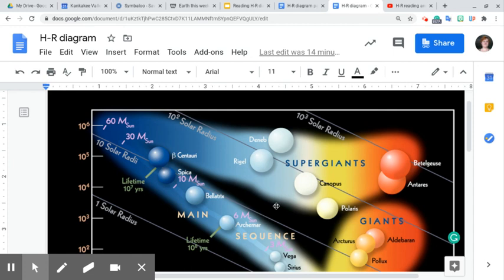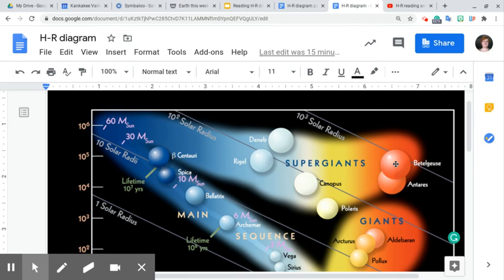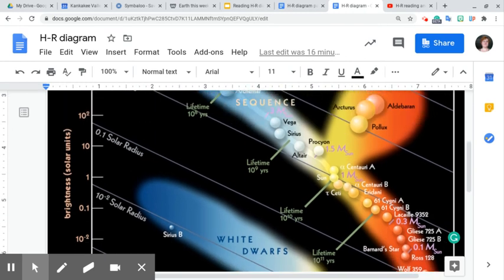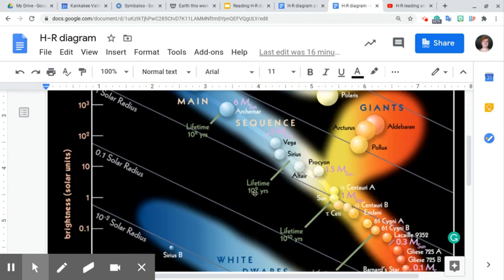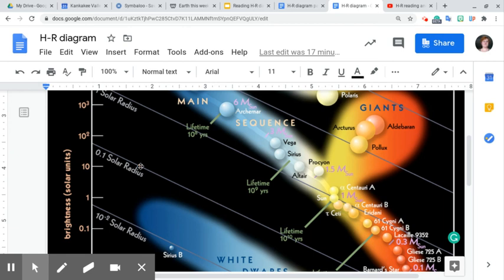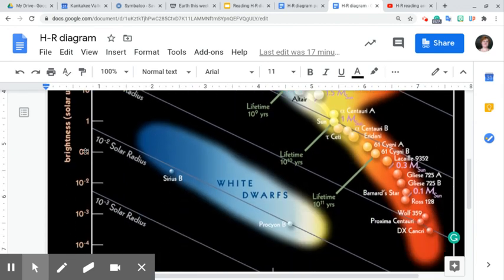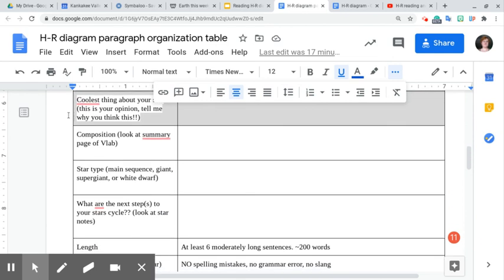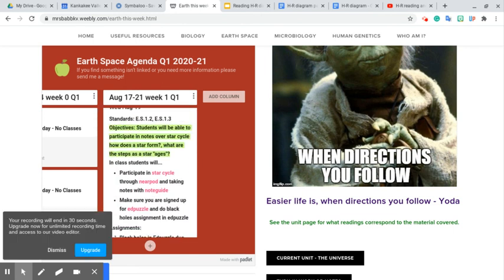H-R reading and writing part 2